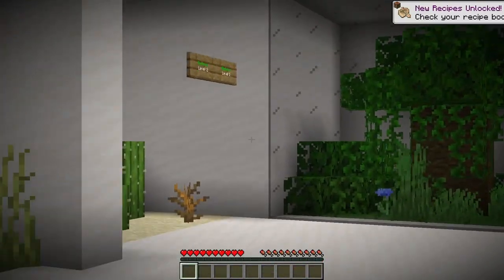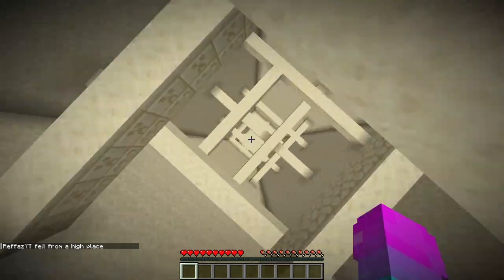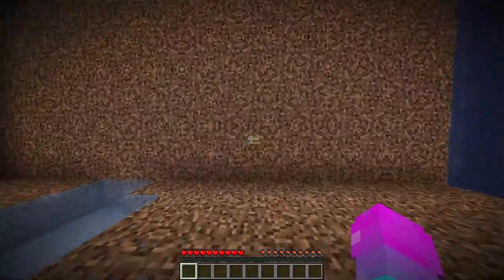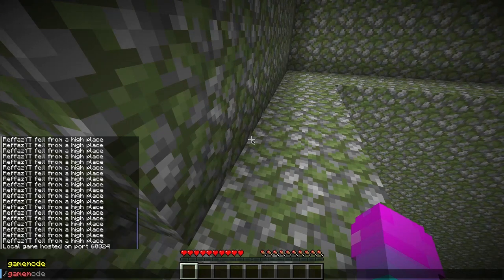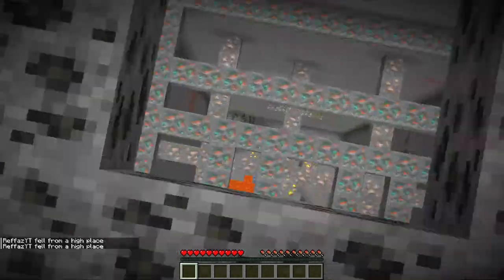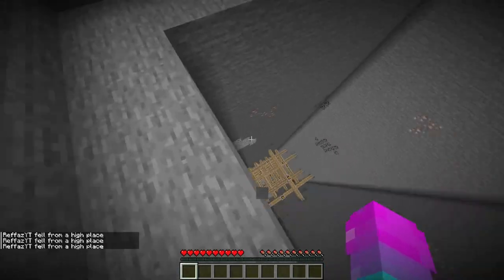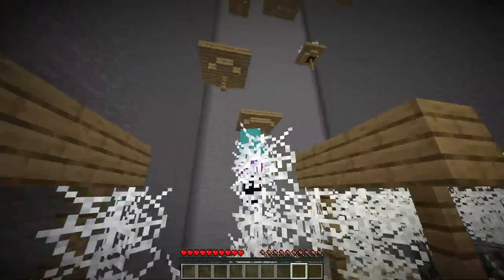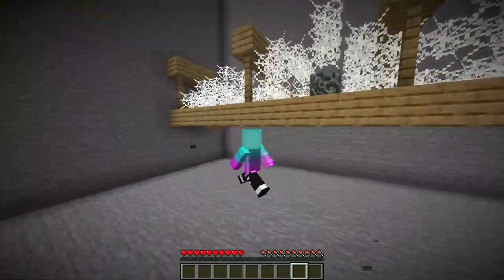Playing PogDrop In Minecraft (ItzReffaz)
Shout out to xplorn for this idea!